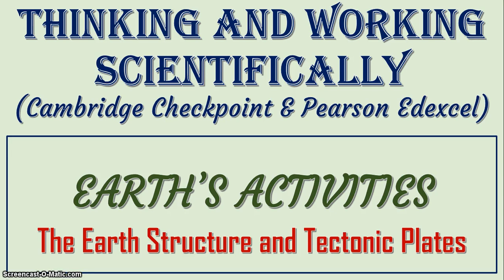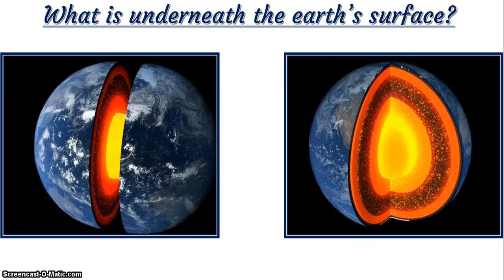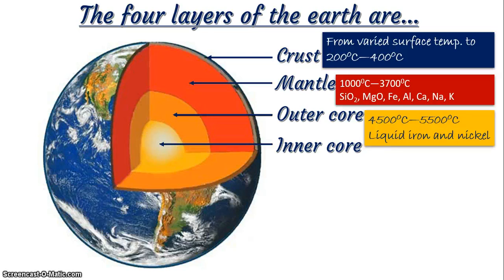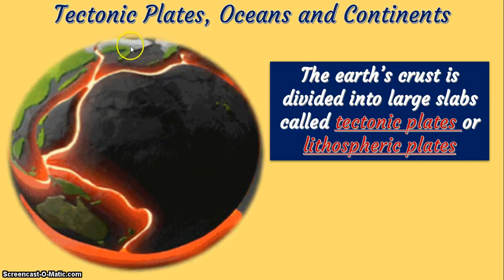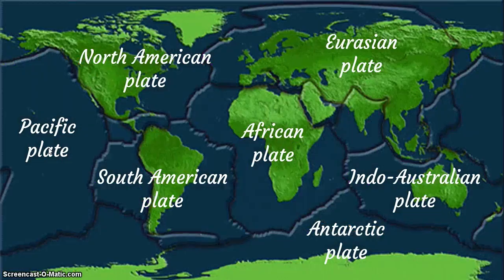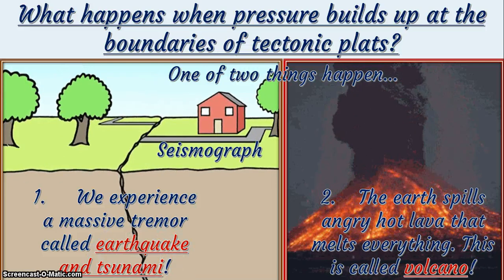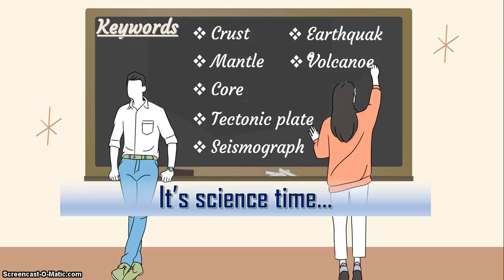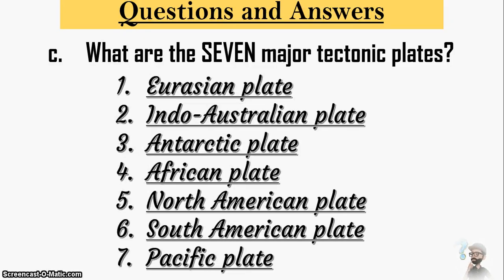Earth's Activities Structure and Phenomena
Today, we study an aspect of SCIENCE (Earth and Space). Particularly the Structure of the Earth, Tectonic Plates, and Why Earthquakes and Volcanoes Occur. It is quite engaging.